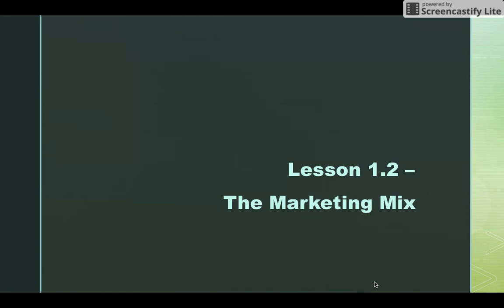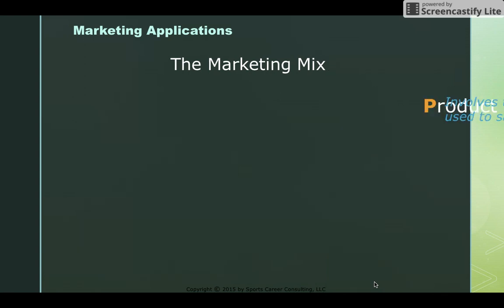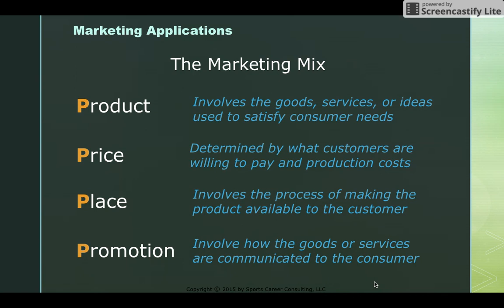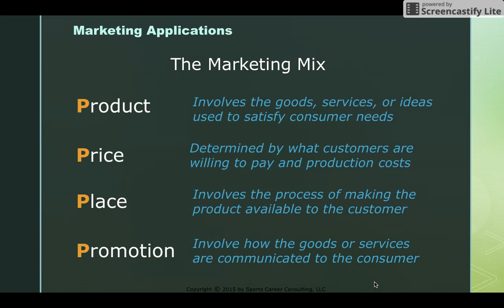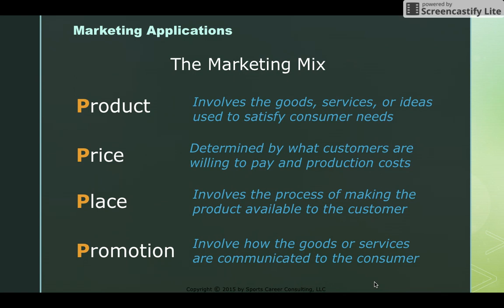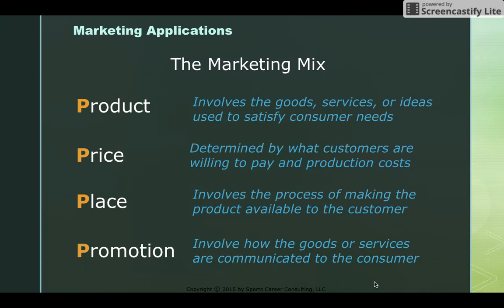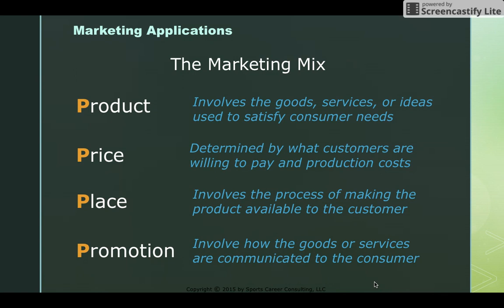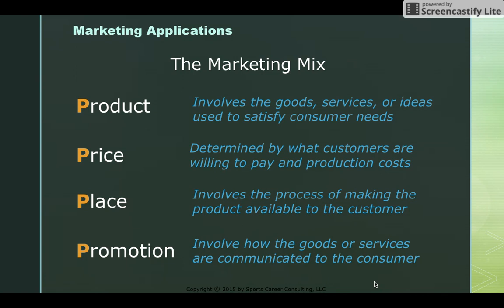Nov 6 2017 3 16 PM